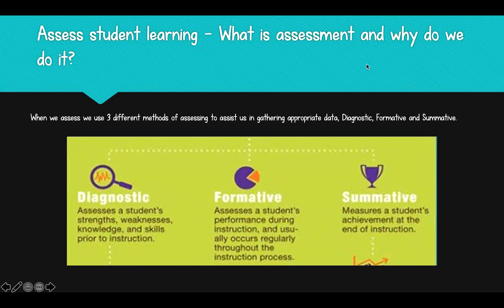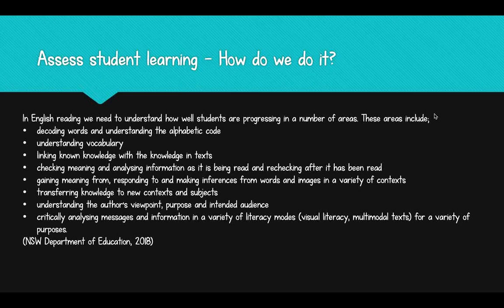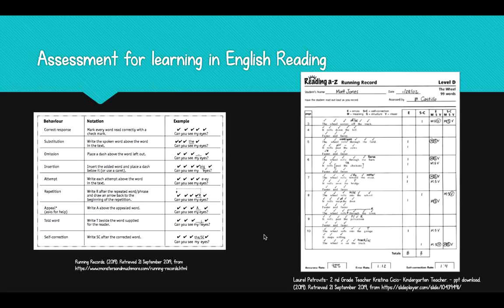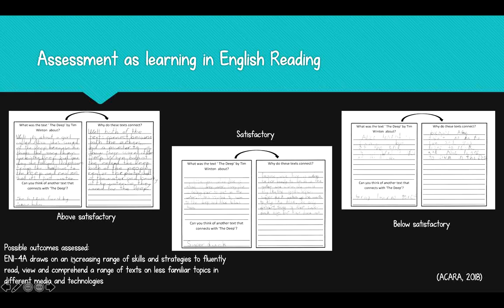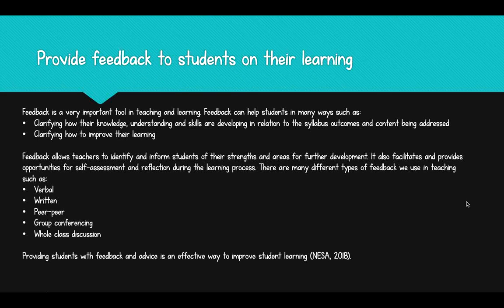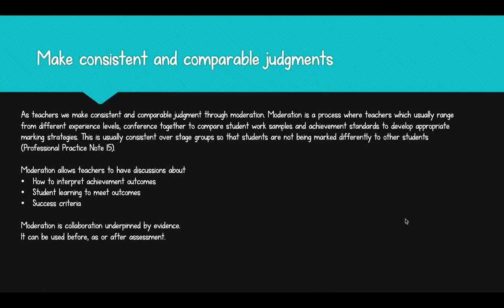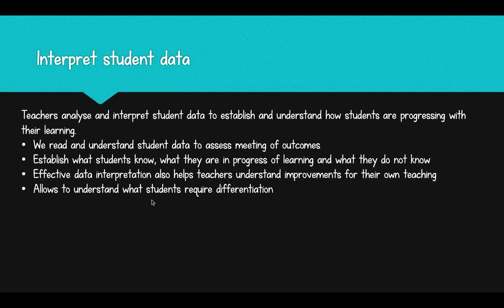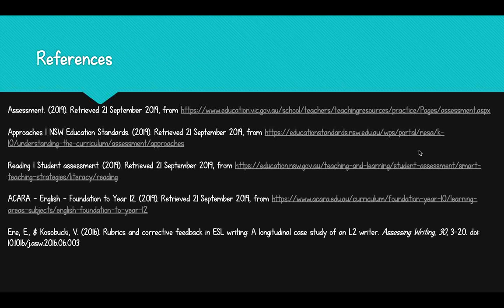Reporting and assessing in English reading stage 1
stage 1 reading